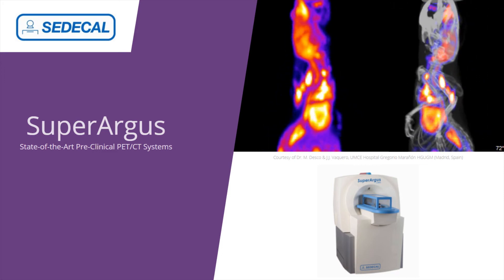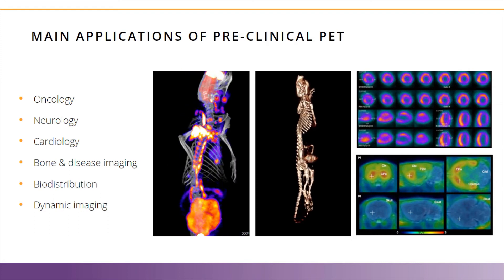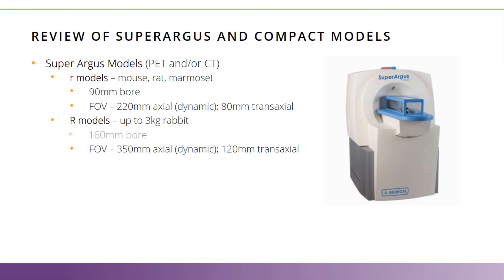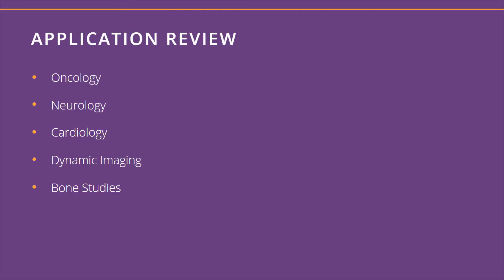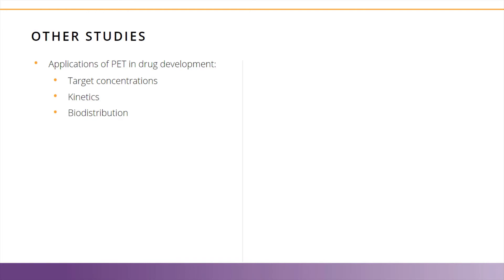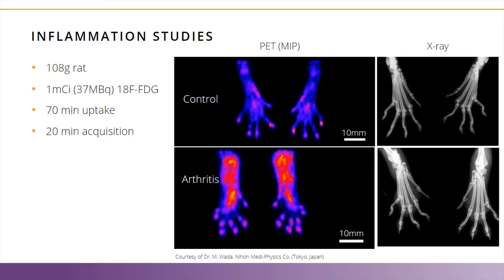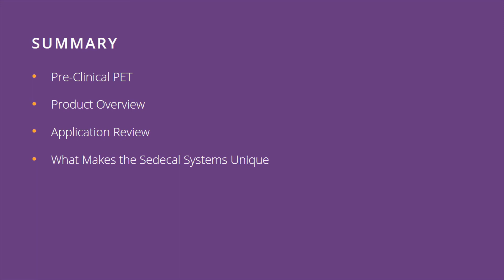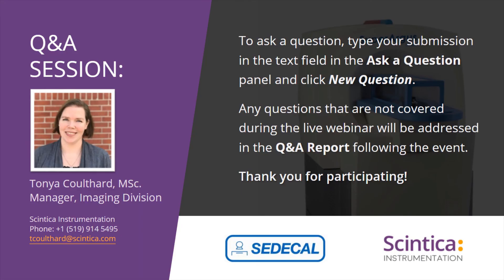SuperArgus PET/CT: Advanced Pre-Clinical Imaging for Small to Medium Animals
Positron Emission Tomography (PET) is the gold standard in metabolic imaging, providing high sensitivity to radiotracers used to detect metabolic activity or biomarkers in vivo. The most common uses for PET imaging in pre-clinical research include oncology, neurobiology, cardiology and dynamic imaging.

In this Scintica Instrumentation webinar, Tonya Coulthard discusses how Position Emission Tomography is used for preclinical imaging. Tonya provides an overview of applications including real-time imaging of awake animals, self-gated cardiac imaging and multiplexed PET imaging of standard and non-standard isotopes.

She also intruduces the SuperArgus PET/CT system, which is ideally suited for preclinical imaging of small animals like mice up to medium-sized animals like swine and non human primates.

Key Topics Include:
 - Overview of Pre-Clinical PET/CT imaging
 - Examples from applications including oncology, neurology, cardiology and dynamic imaging
 - An introduction to SuperArgus PET/CT and what makes it unique